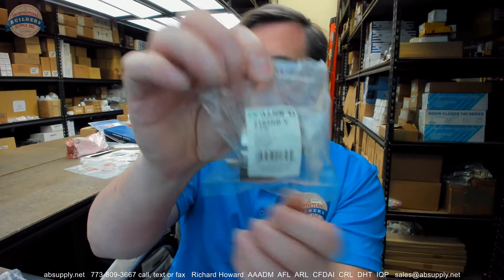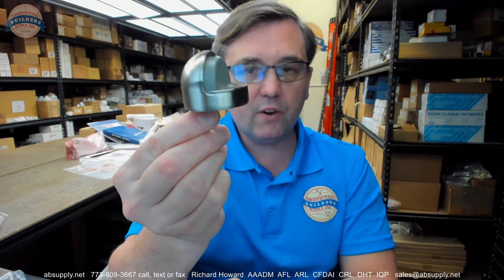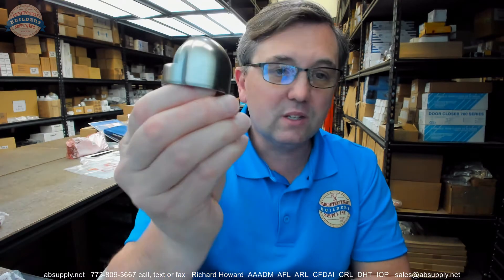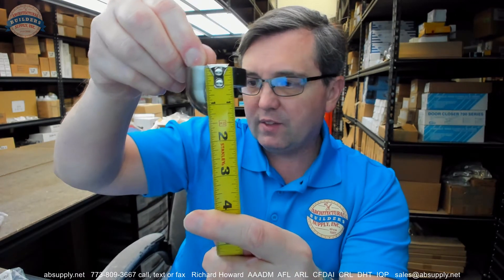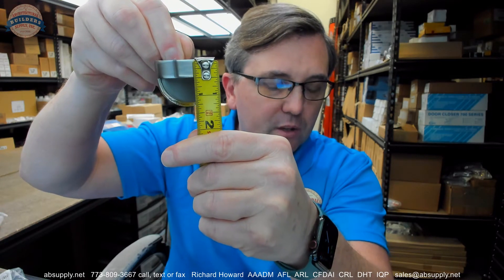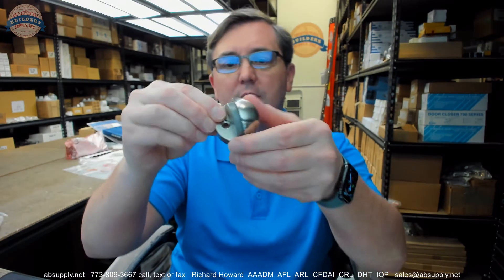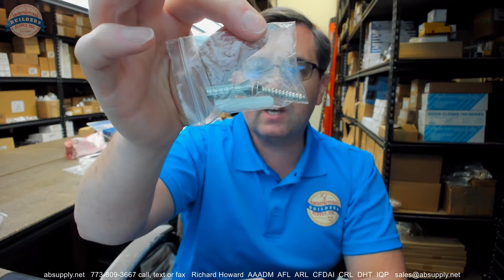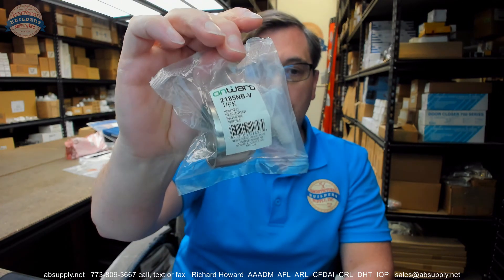Richelieu 2185NBV High Profile Dome Stop Brushed Nickel